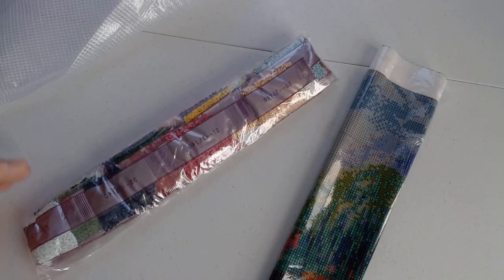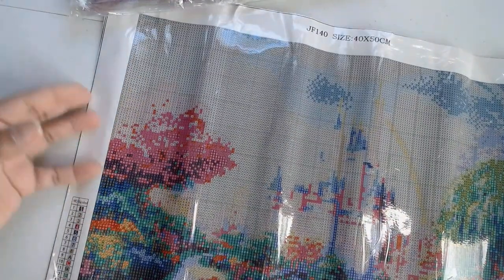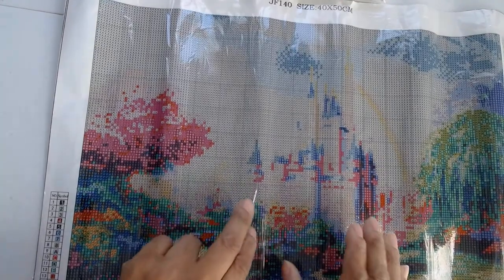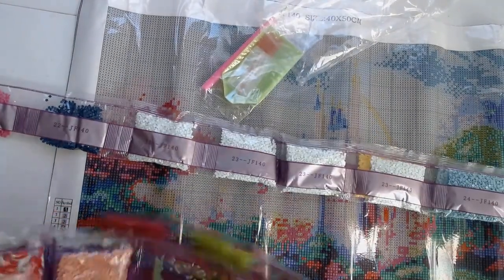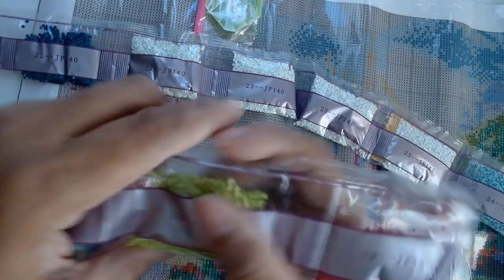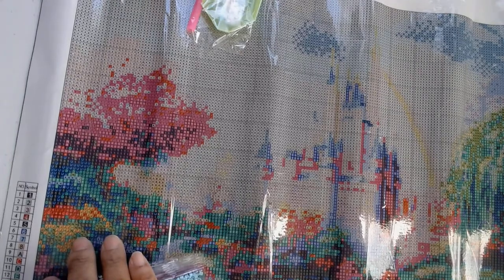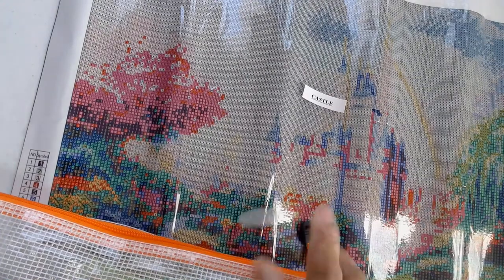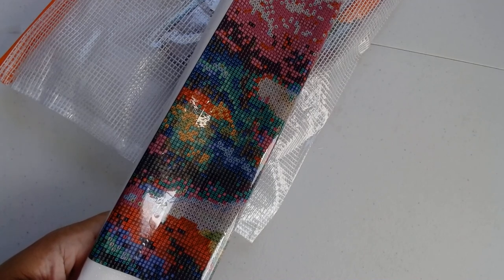Diamond Painting Unboxing - Newhomy Gorgeous Castle